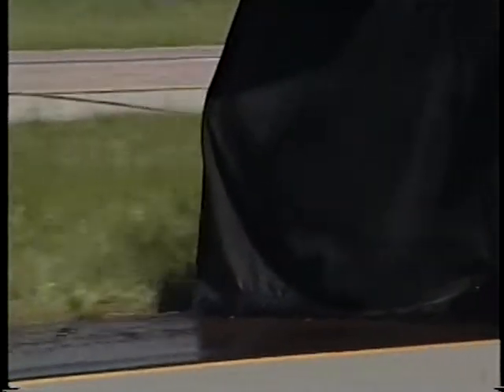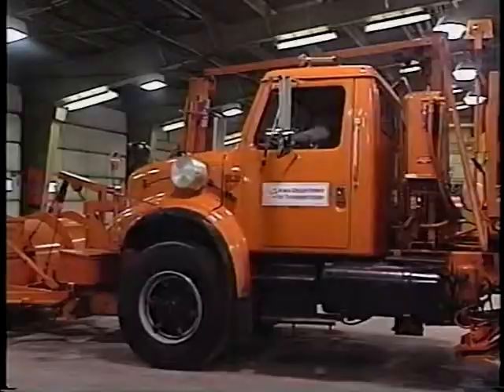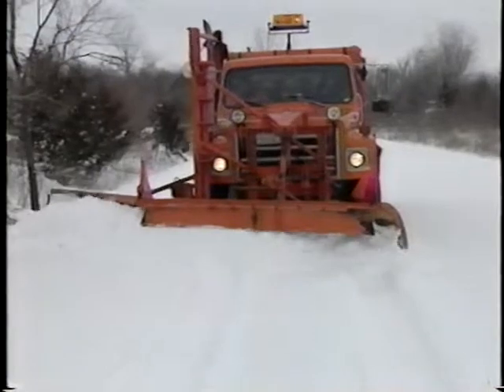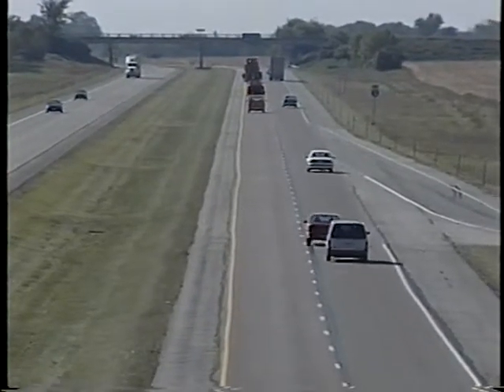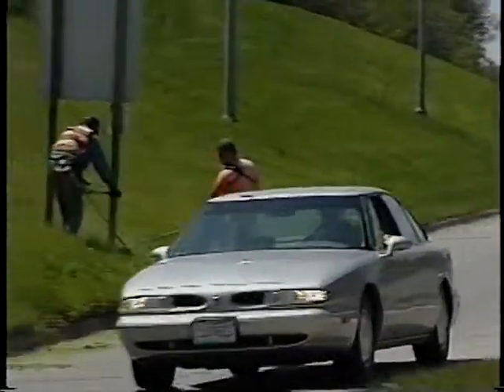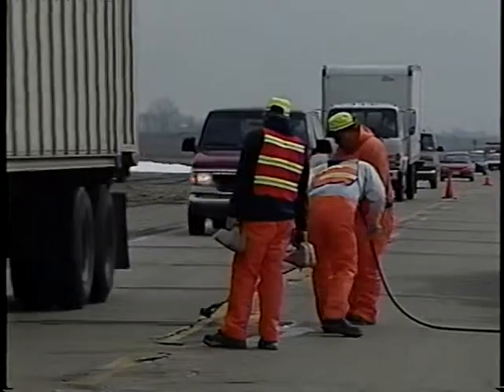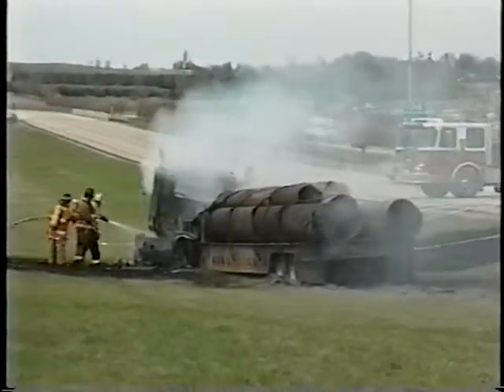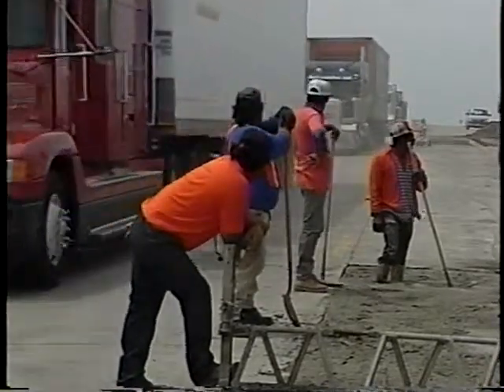Moving Operations Maintenance Safety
Moving Operations Maintenance Safety - Iowa Department of Transportation 1998 - Video VH-597 - This video describes a variety of short-term highway operations from snow plowing to patching, from the least dangerous to the most dangerous. It emphasizes awareness of hazards and individual responsibility for safety where standard traffic controls are at a minimum.